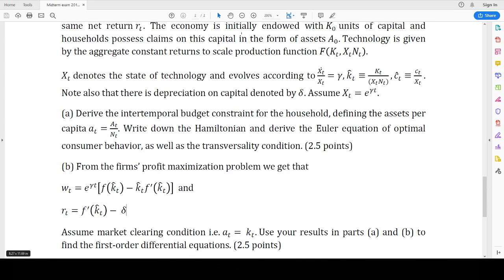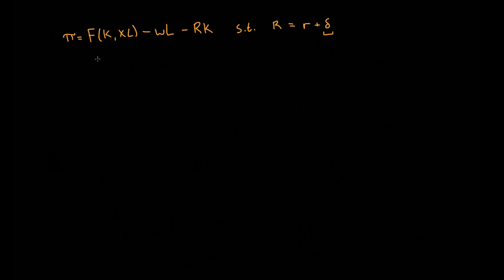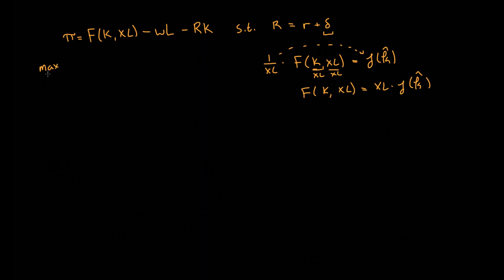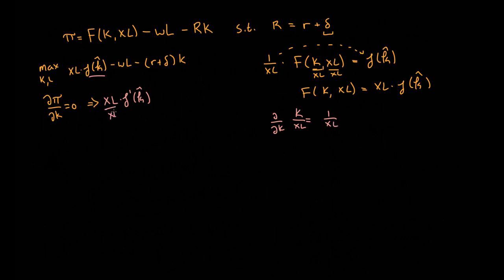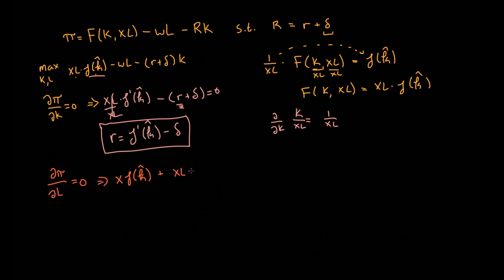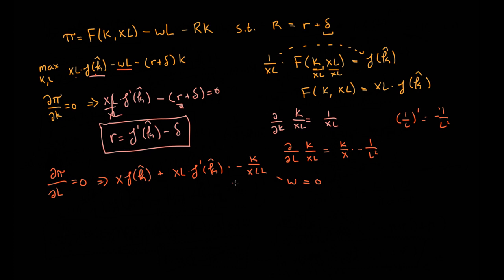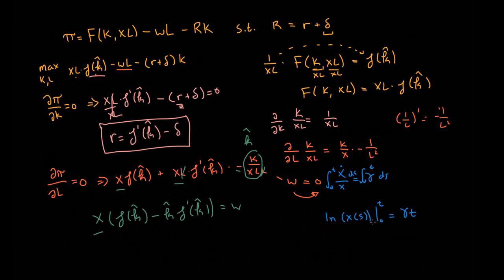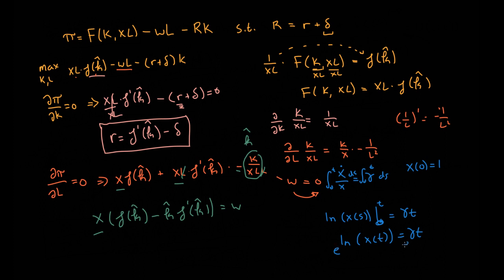Ramsey 2015 question b part 1